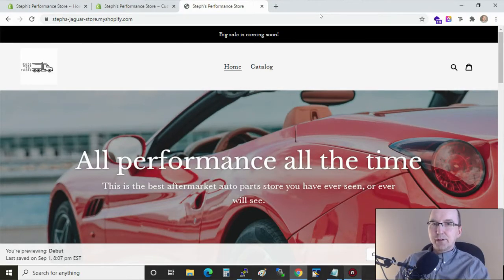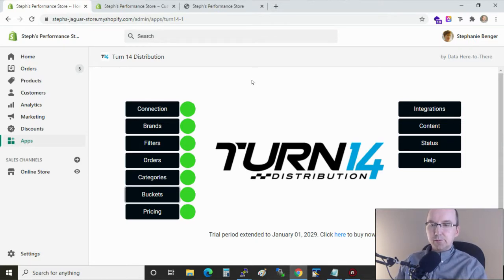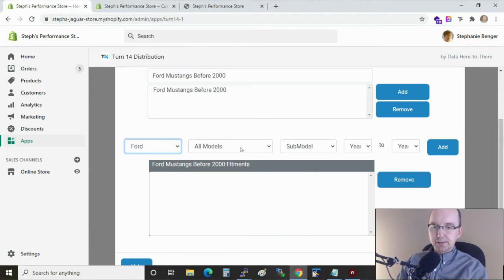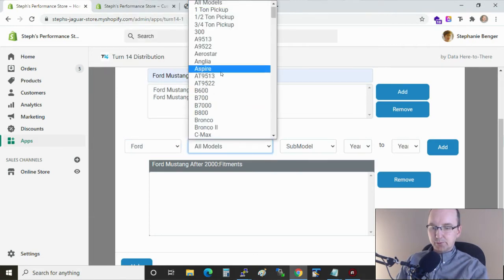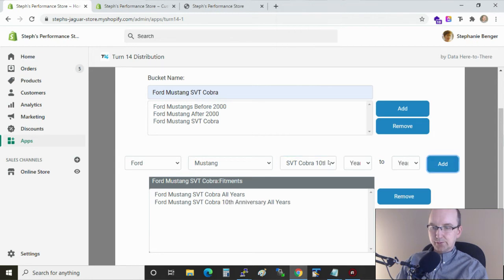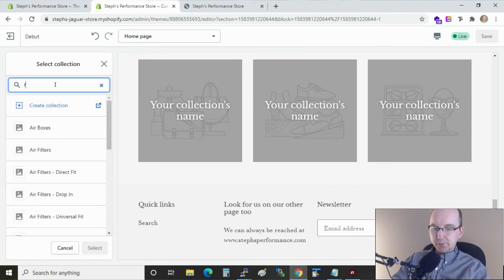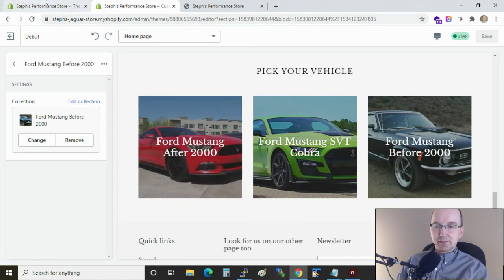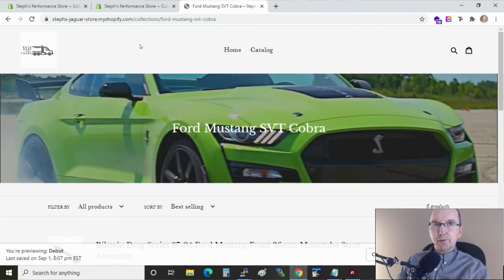Turn 14 on Shopify - Fitment Buckets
Want to create Shopify collections based on vehicle fitment? In this Quick Tip we show you how to create Fitment Buckets so your shoppers can easily navigate your automotive parts. Each bucket contains a set of year, make, model, and sub-model criteria. The Turn 14 Distribution app then loads products into these collections for you. Fitment buckets are a simple way to create mobile-friendly fitment collections.